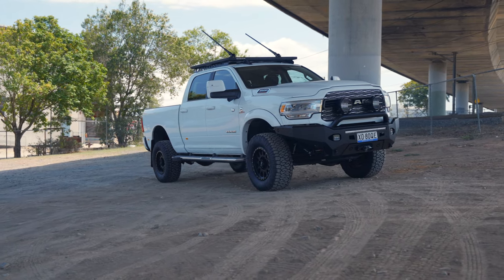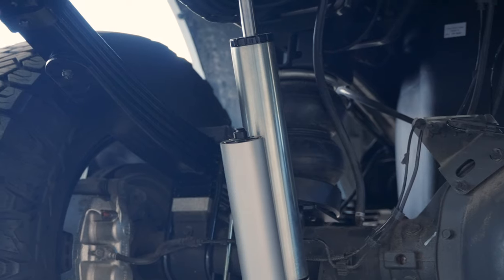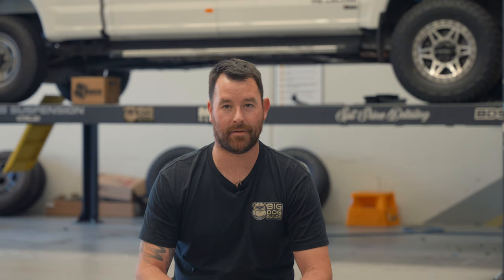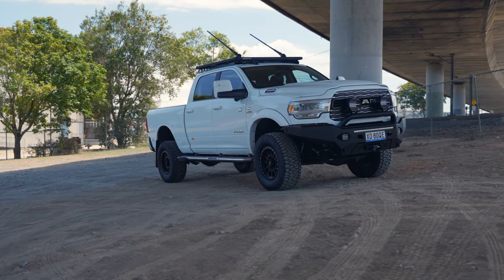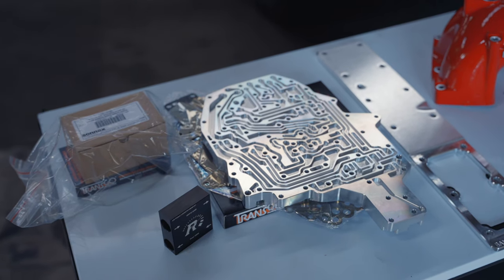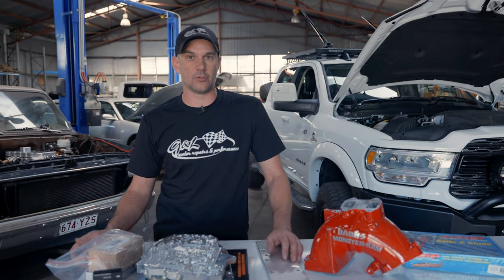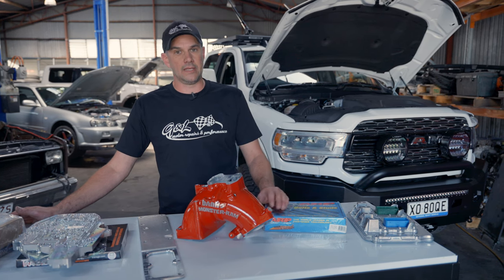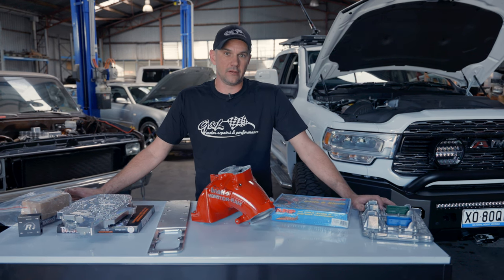2023 Ram 3500 Build + Engine / Transmission Tune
As the first 2023 Rams start rolling through our workshop we have noticed they are almost a "halfway" facelift compared to those rolling out in the USA.

The first noticeable change to the 2023 models is the new mirror design which has changed to a slide out operation compared to the flip style mirrors on the previous DJII models.
We have colour coded these mirrors to the factory while along with the front grille chrome delete kit to enhance the overall look of the truck.

The second big change to the 2023 model is that the Laramie badged vehicles sold by Ram Trucks Australia do not come with factory fender flares meaning aftermarket options will most likely be required for those wanting to cover aftermarket wheel and tyre combinations.

The USA released 2023 models also have a new bonnet with scoop along with different badges which are not present in our first batch here in Australia.

This build came to Big Dog Builds to ensure the best suspension kit was installed along with leaf spring upgrade ready for the Norweld Canopy tray / canopy combination is installed on the rear. We started with our popular Carli Pintop Suspension Kit which also had the upgraded black Kings anodising / hose combo.

A Method Race Wheel combo was installed and some Bushwacker Extend colour coded flares were installed on the front guards to cover the poke. We did not have to fit the rears due to this truck heading in for a canopy combo soon after leaving BDB.

An Offroad Creative bar combination was installed in the popular texture black finish and 2 Lazerlamp Sentinel 9" LED Spotlights were installed to the front hoop for a great output of light for those night drives.

We installed a Rhino Rack Pioneer Platform + Backbone setup on the roof and this was the base location for the GME UHF + Celfi Antennas.

We handed the truck to G&L Performance and are glad to have Reece on camera to explain how their performance upgrades can help ensure a strong and reliable truck will roll of their workshop ready to tackle the Australian conditions.

If you have a new RAM on order get in touch today and let the best in the business build your dream truck.